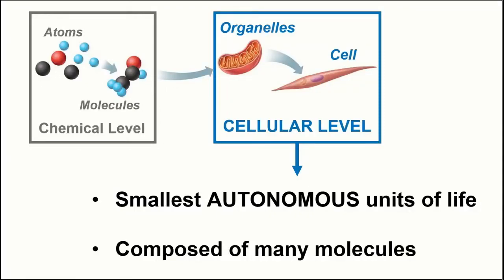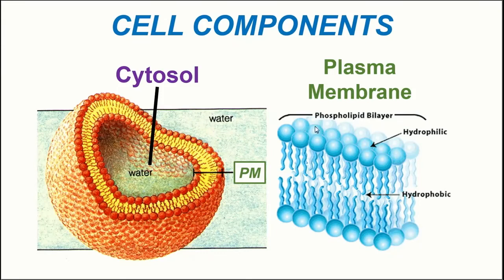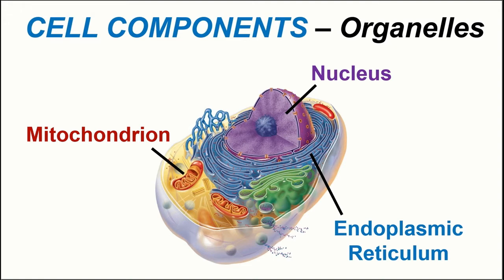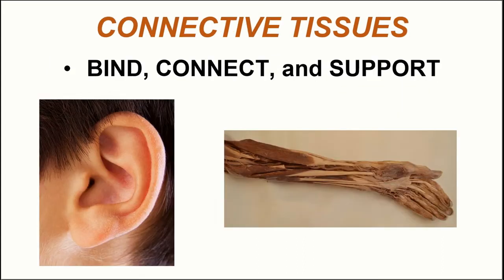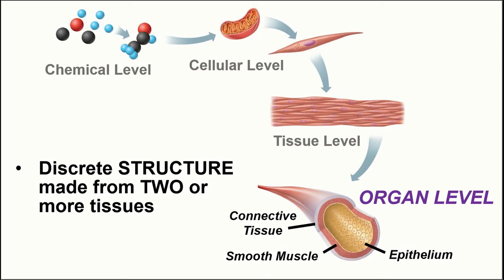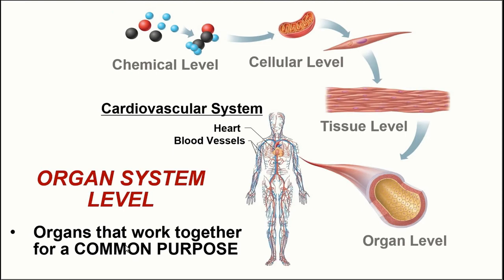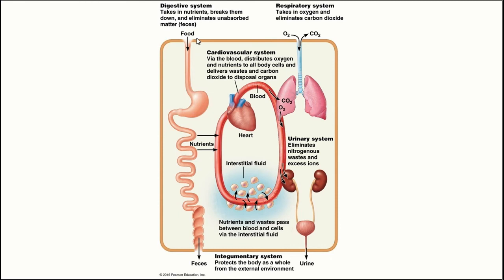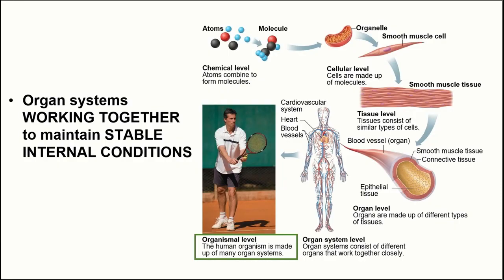BIO 168 Module 1- Levels of Organization - Cells to Organismal Level